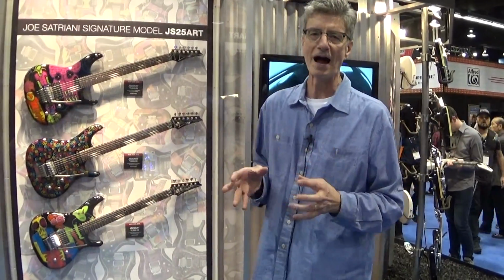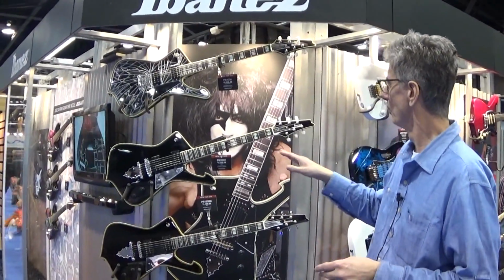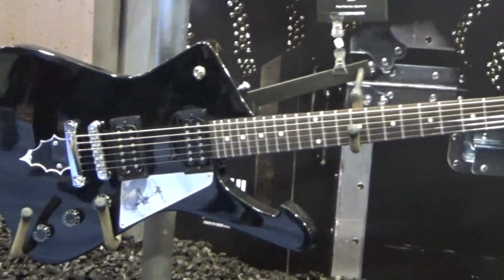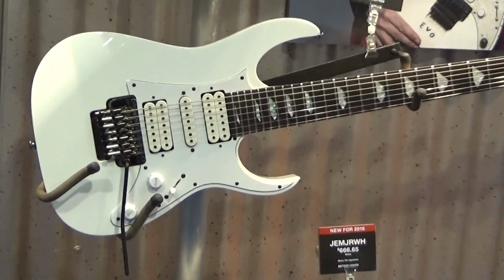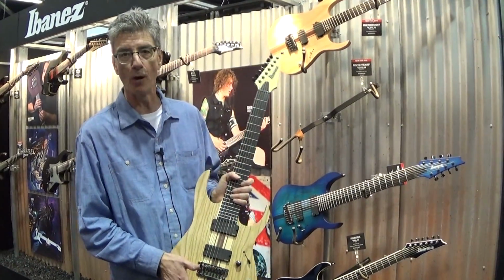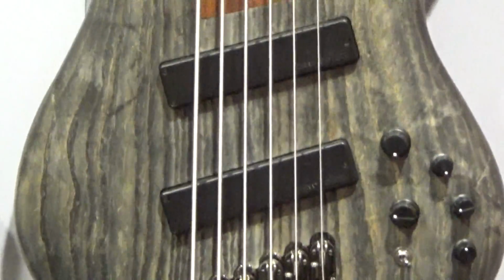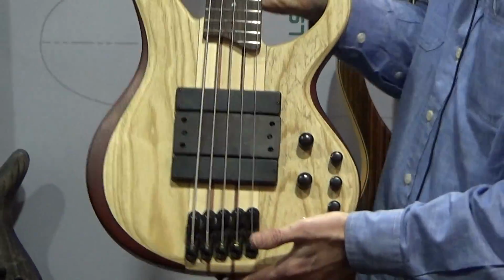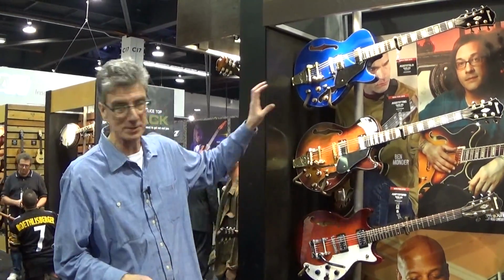Ibanez NAMM Show 2015 Booth Coverage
Ibanez Coverage from the January 2015 NAMM Show.